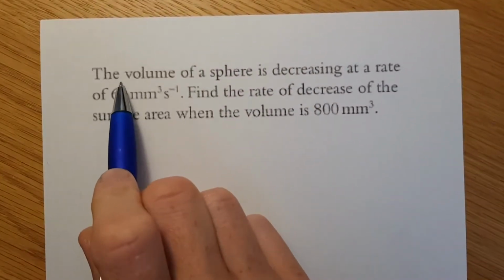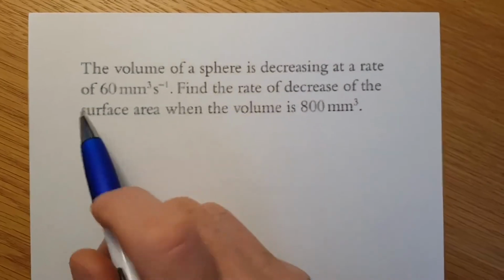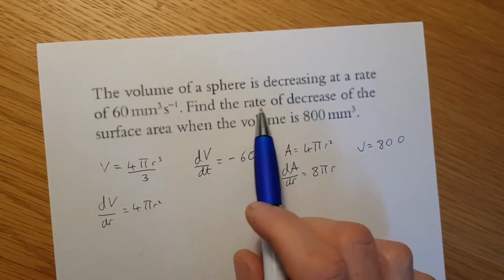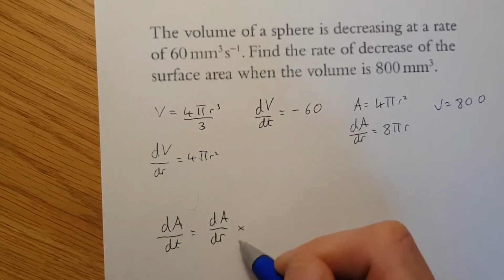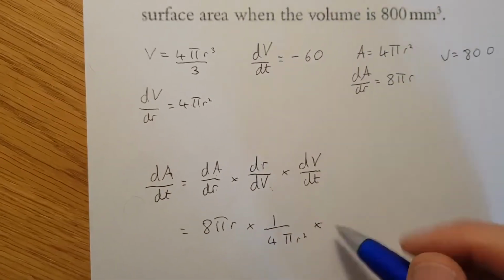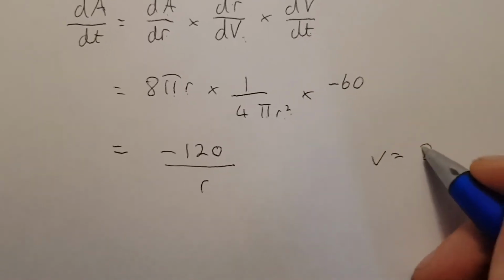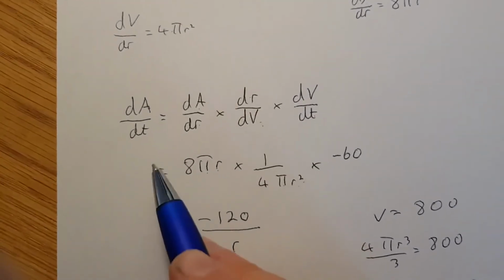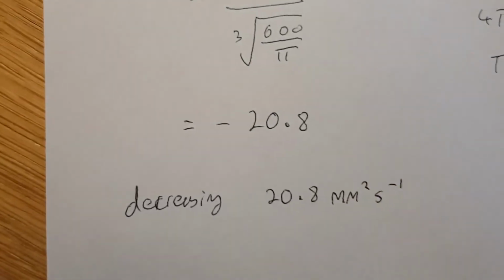Connected Rates of Change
Worded problems using the chain rule